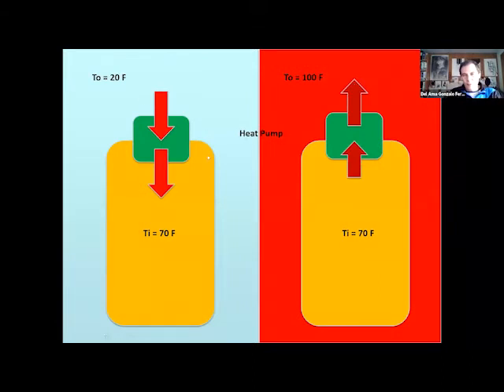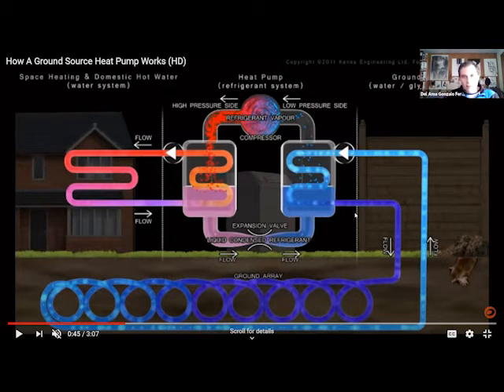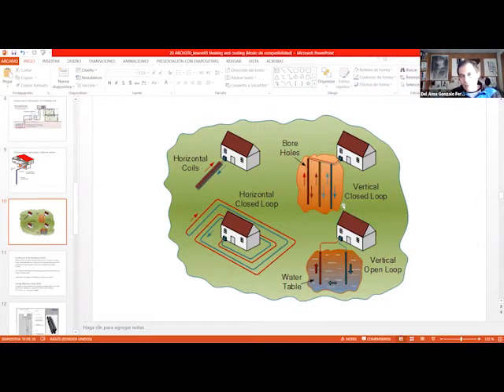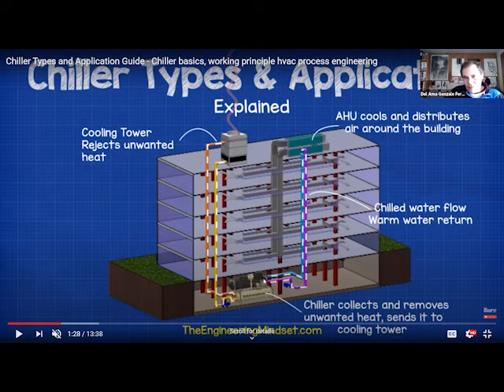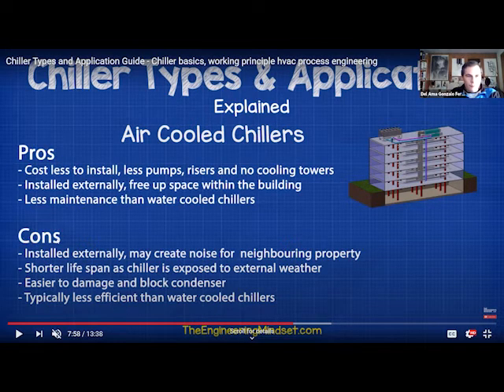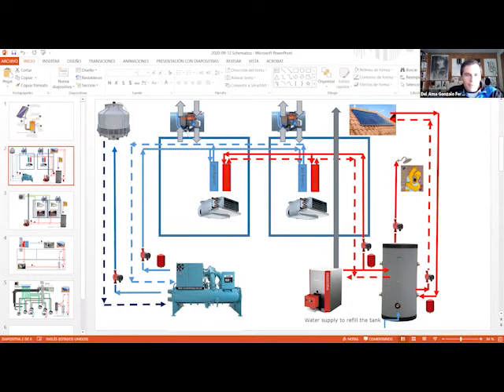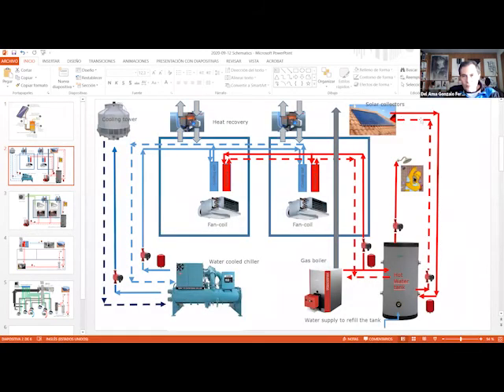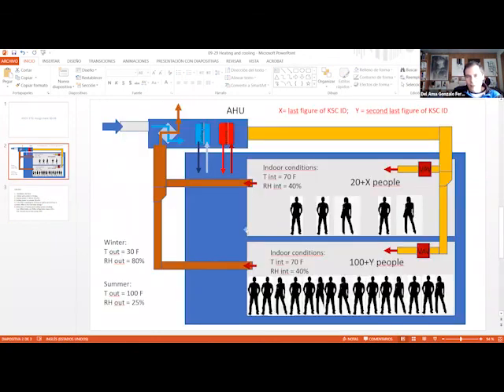ARCH 370 9 29 Cooling systems